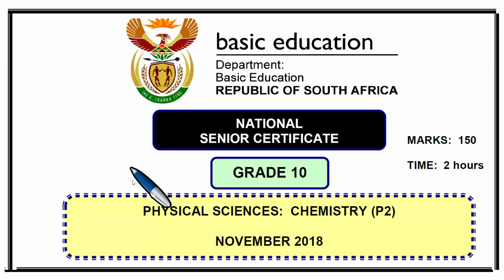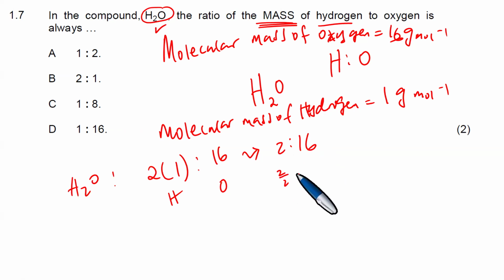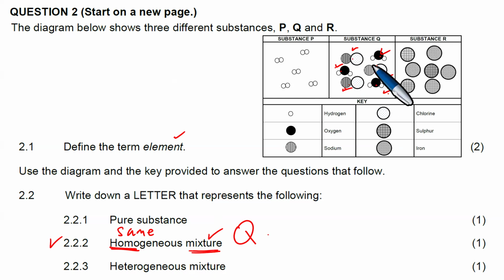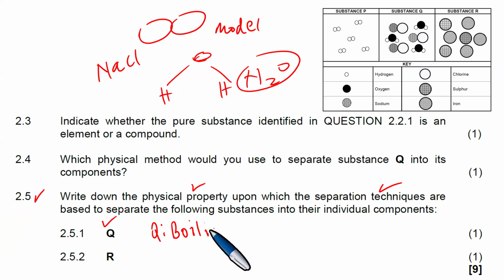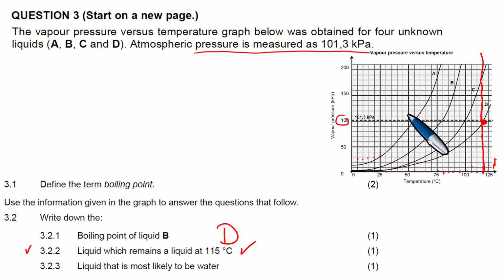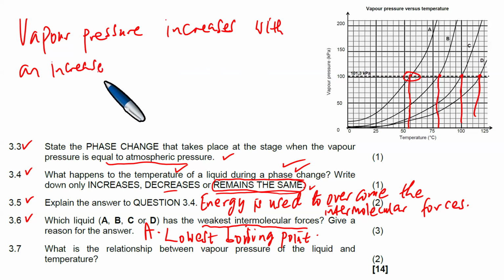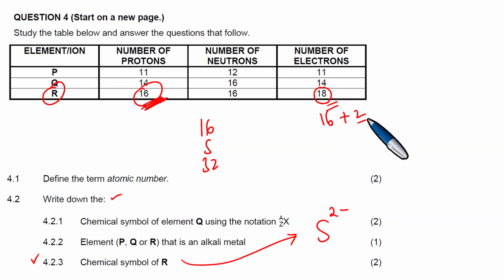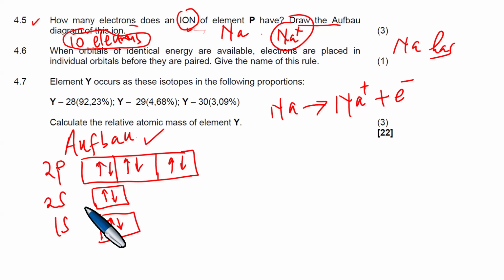Grade 10: Physical Sciences P2. November 2018. Past Exam Questions. Chemistry.